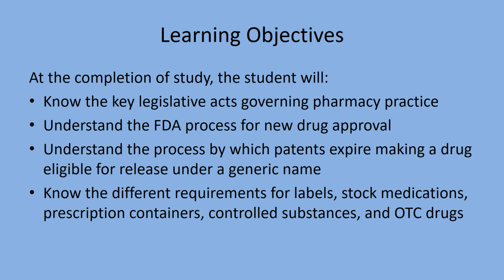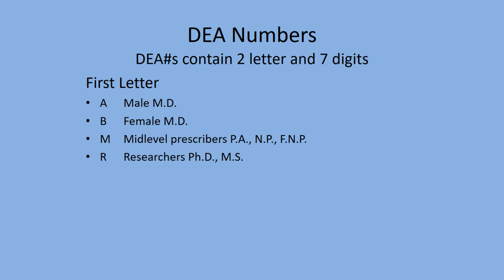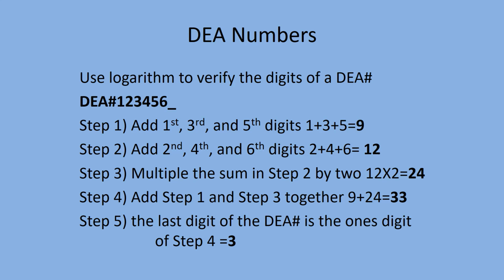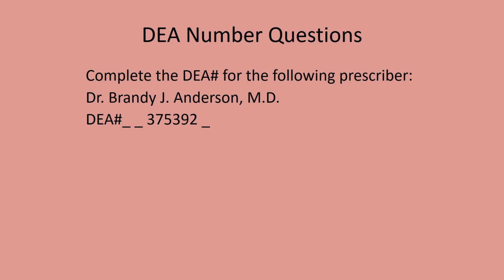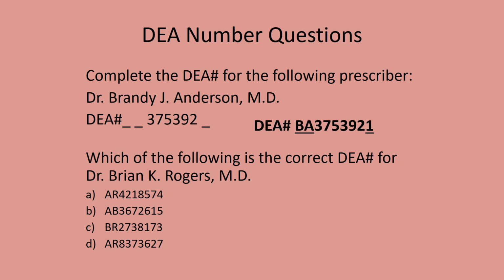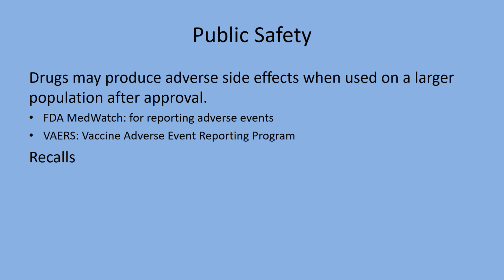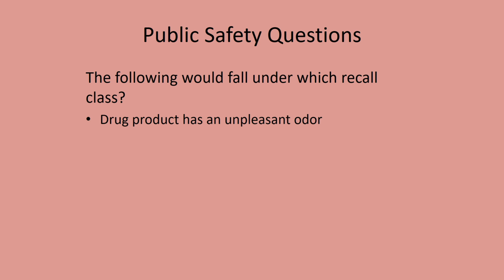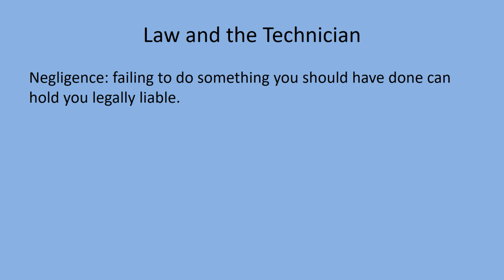Pharmacy Technician: Drug Regulation Part 3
Learning Objectives:
1) Know when a DEA number is required and how to check it.
2) Know when and how to fill out a DEA Form 222 and other DEA forms.
3) Know the process for FDA drug recalls.